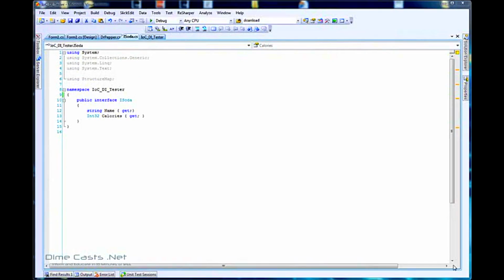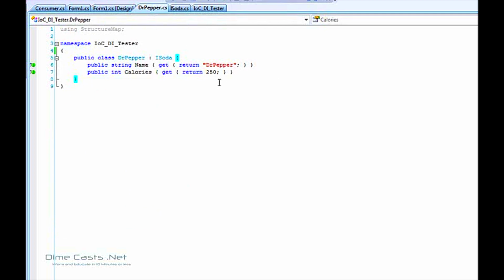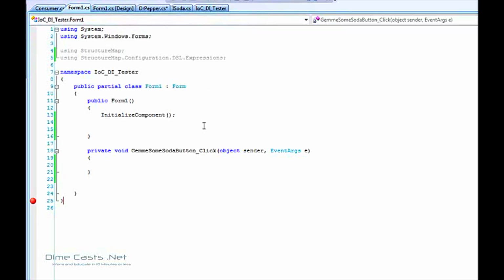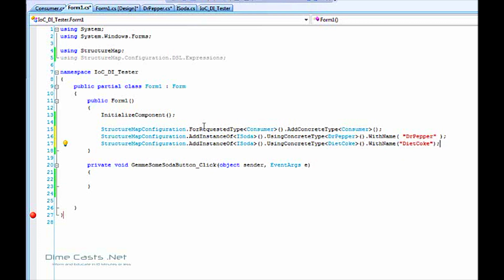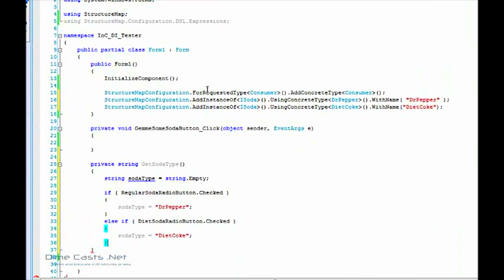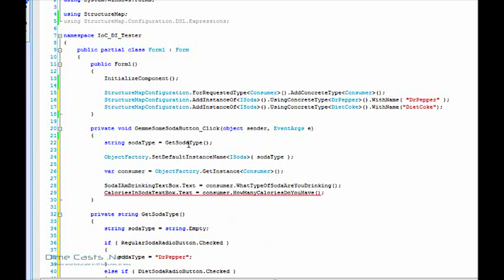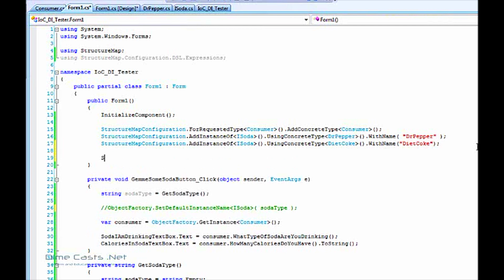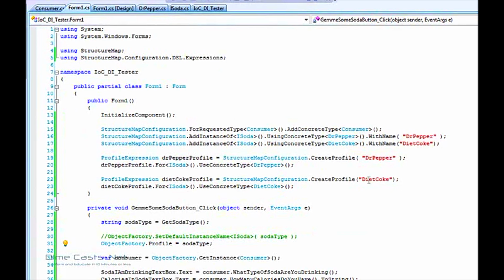Contextual binding with StructureMap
Episode #48

In this episode we will walk you though how to do contextual binding with StructureMap 2.5.

What is Contextual Binding? Contextual Binding is the ability to switch out different concrete implementations of a service (i.e. class) at runtime depending on the context in which they are used.

Author: Derik Whittaker
Level: Advanced
Recorded on: 9/24/2008

programming